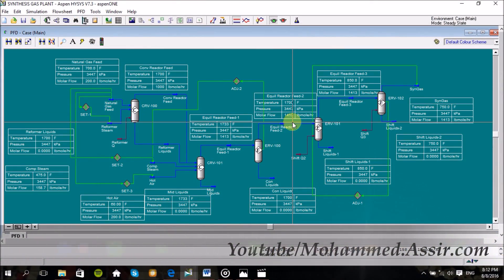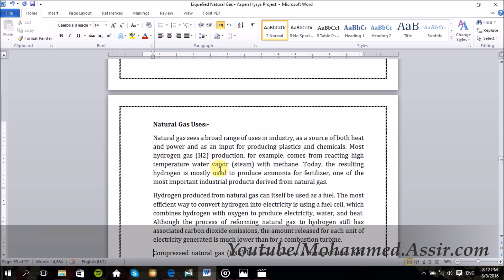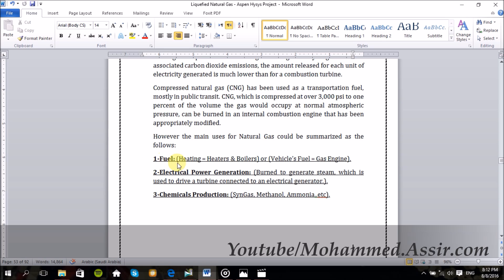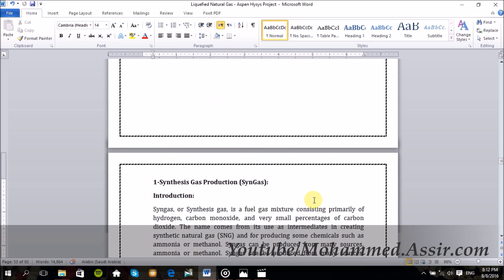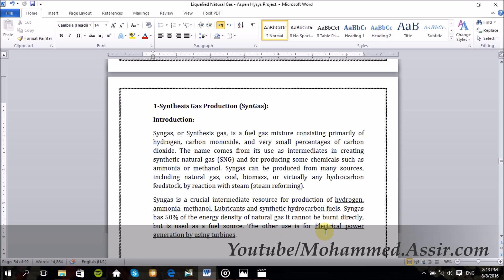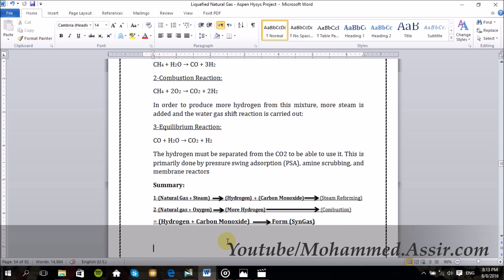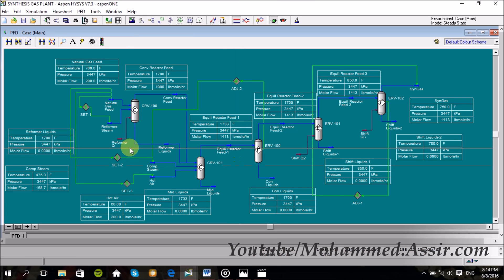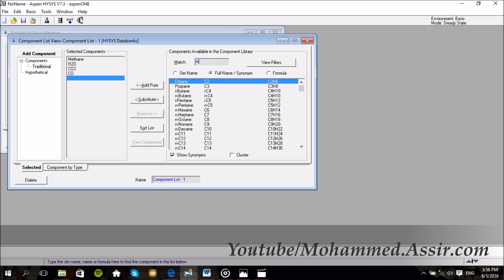7-Gas Processing - SynGas Production Plant with Aspen hysys 7.3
1-Gas Processing course with Aspen hysys 7.3 /
7-Seventh Simulation Process - (SynGas Production Plant with Aspen hysys 7.3)/ (Musical Video).